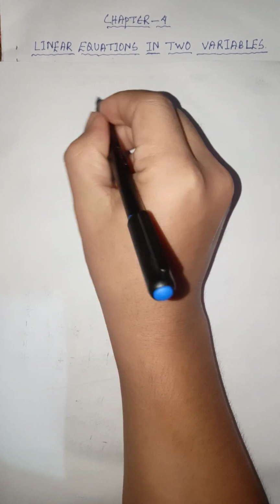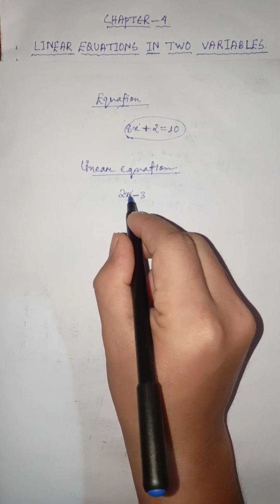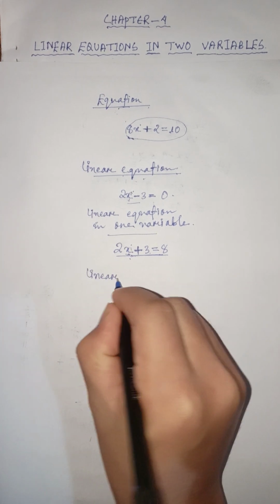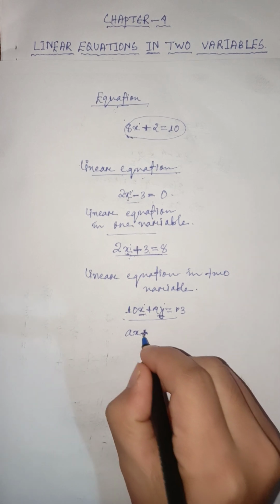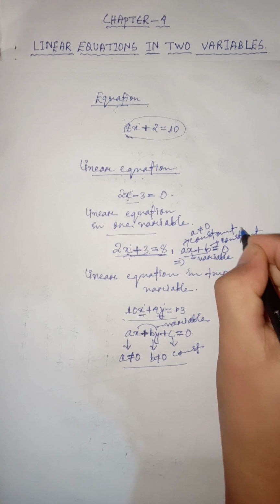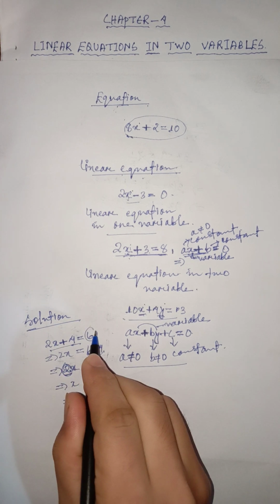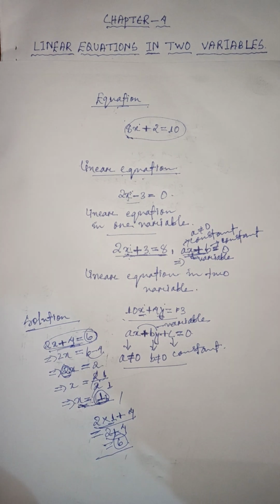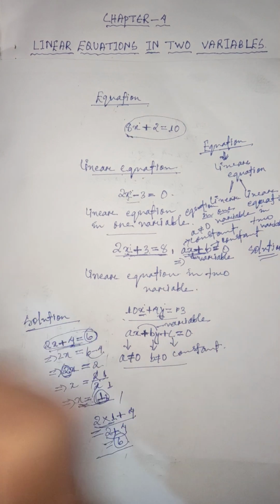INTRODUCTION TO LINEAR EQUATIONS IN TWO VARIABLES||CHAPTER-4||CLASS 9 MATH(NCERT)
Here i explained all the steps which will be needed in solving some textual exercise.